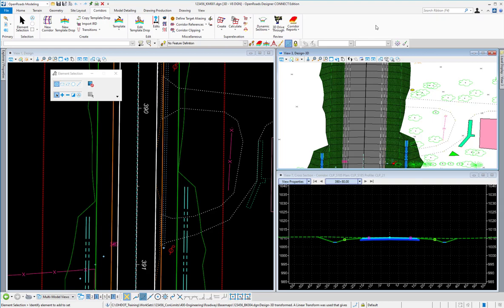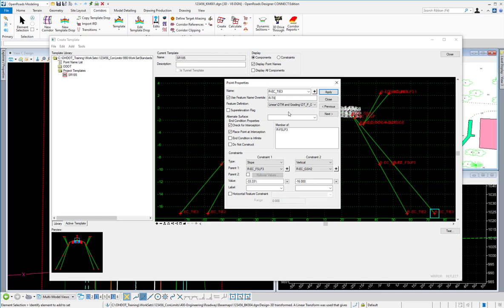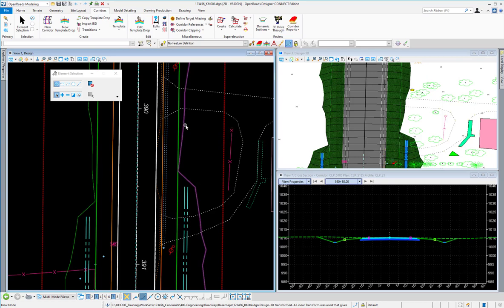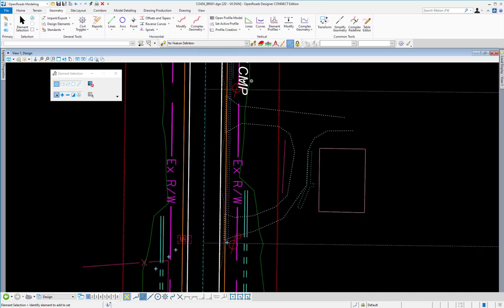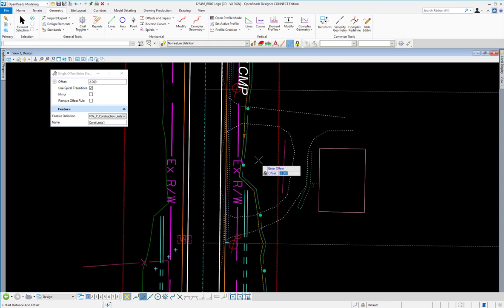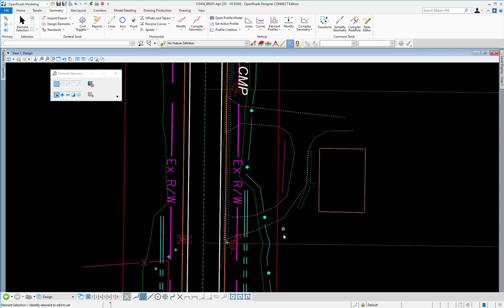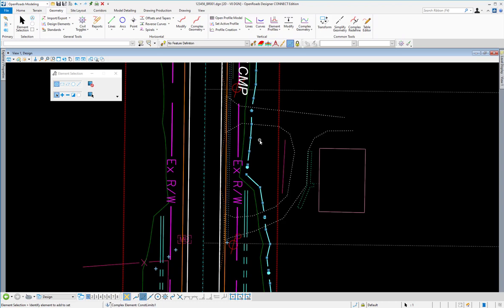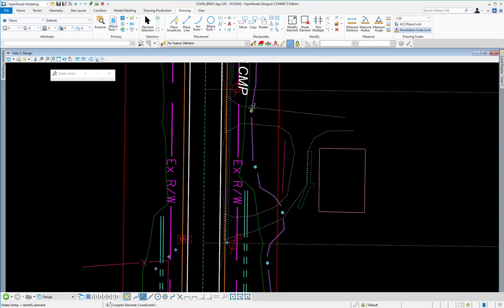ORD Construction Limits